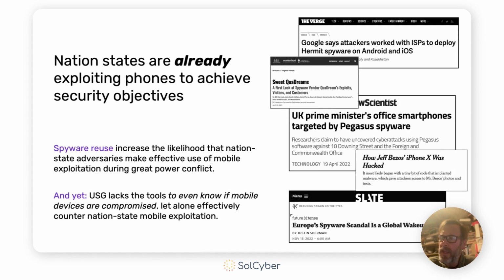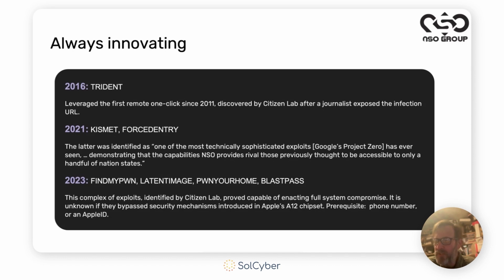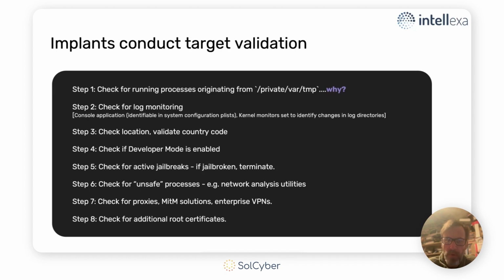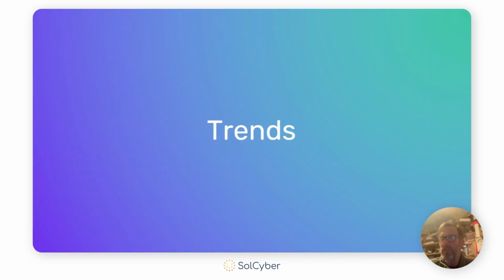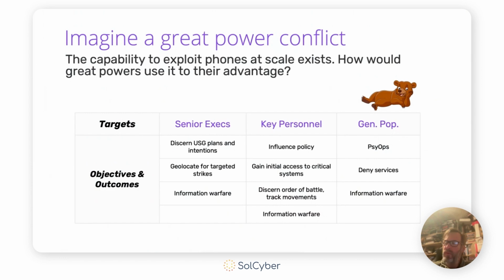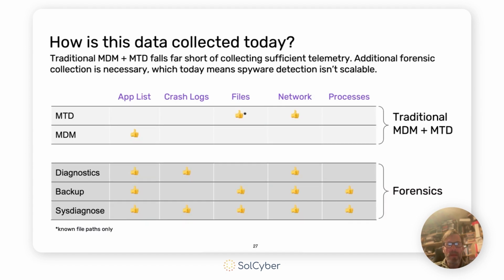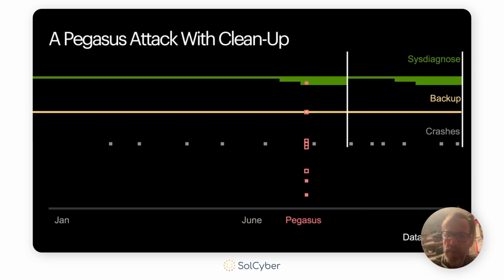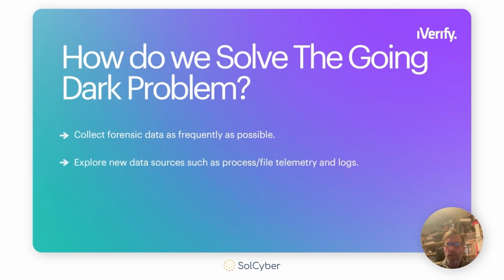Mobile Threat Hunting: Is Your Phone As Safe As Your Computer?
Join David Emerson, CTO of SolCyber and Spencer Parker, Chief Product Officer of iVerify for an important deep dive into the rapidly evolving world of mobile cyber threats.
This webinar unpacks how mobile devices have become critical targets for nation-state adversaries, cybercriminal syndicates, and surveillance actors. Spencer explores real-world attack campaigns like Pegasus, Rainbow Ronin, and Poison Carp, highlighting their technical sophistication and chilling use cases.

This not-to-be-missed presentation covers:

The growing capabilities of mobile spyware and exploitation frameworks
How nation-states and criminal groups are leveraging mobile zero-click exploits
Real-world examples of advanced persistent threats (APTs) targeting global leaders, activists, and corporations

The forensic and technical barriers to scalable detection and response
How iVerify’s mobile threat hunting platform addresses the “Going Dark Problem” with groundbreaking telemetry collection and anomaly detection.

Whether you’re a security leader, practitioner, or simply looking to understand why mobile threats are a global security concern, this session will expose what’s lurking in the mobile threat landscape—and how to fight back.

🎧 Watch now to learn how to stay ahead of mobile threats.